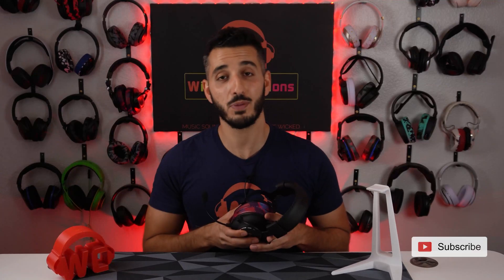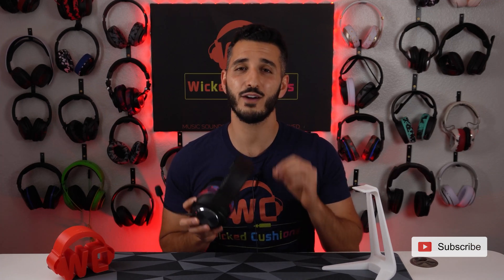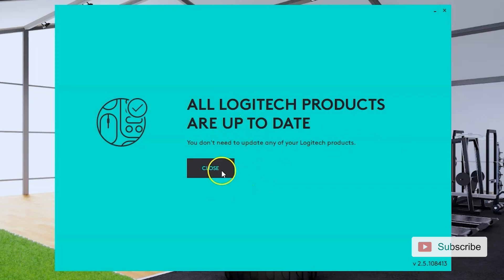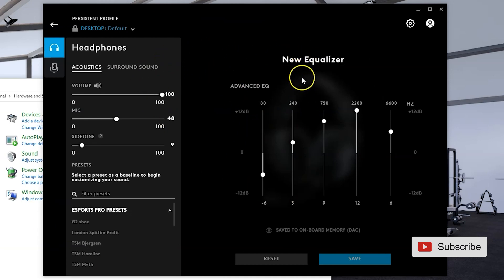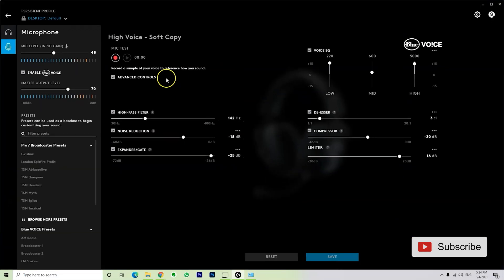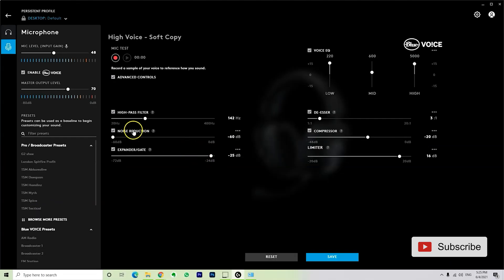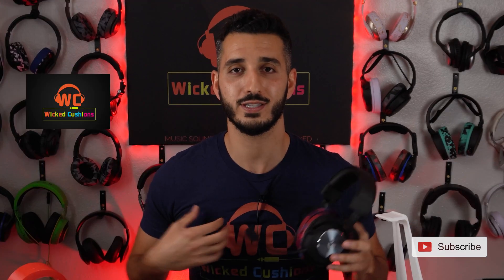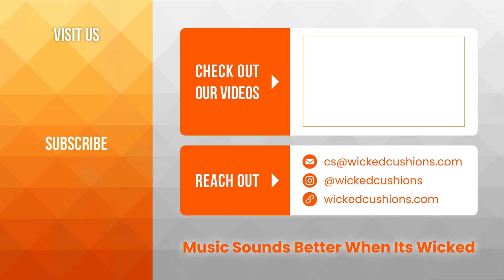Logitech G Pro X Headset - Setting Up Blue Voice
Amazon USA
Amazon Canada
Amazon Australia
Amazon UK
Amazon Germany
Amazon India

✅ Title: How to set up blue voice on Logitech G PRO X Wireless

If you’ve been looking for guidance setting up your Logitech G PRO X Wireless Headset & tweaking its microphones,  look no further.

Follow the above simple steps and you’ll be ready to go and use your amazing blue voice mic in no time.

⏱️TimeStamps⏱️
0:00 - Intro
0:27 - DO NOT SKIP
0:45 - Download Links
1:00 - WICKED CUSHIONS EARPADS!
1:27 - Downloading G HUB and Updater
1:45 Connecting the headset
1:57 - FIrmware updater
2:10 - Logitech G hub
4:10 - Customizing The Microphone
6:00 - TRY OUR EARPADS
7:00 - Final Words

logitech g pro x bluevoice set up